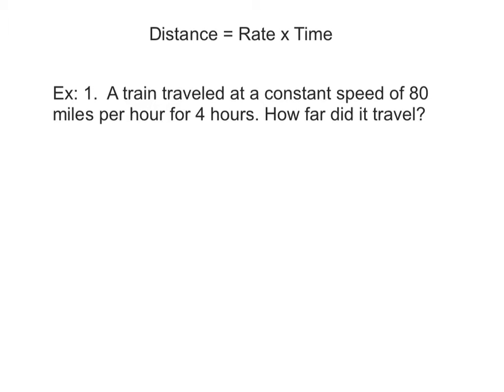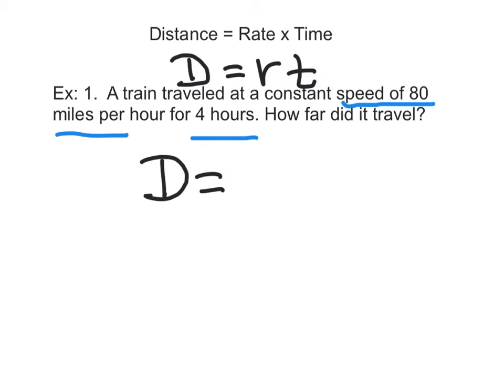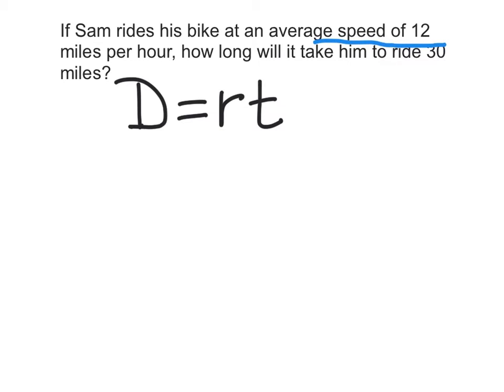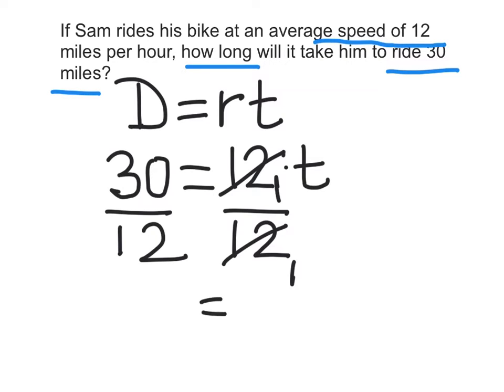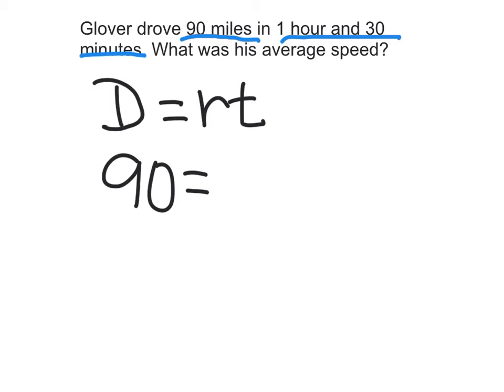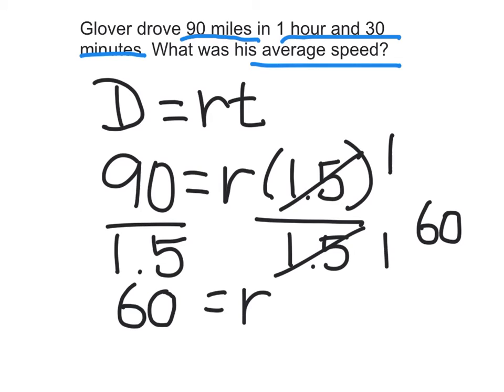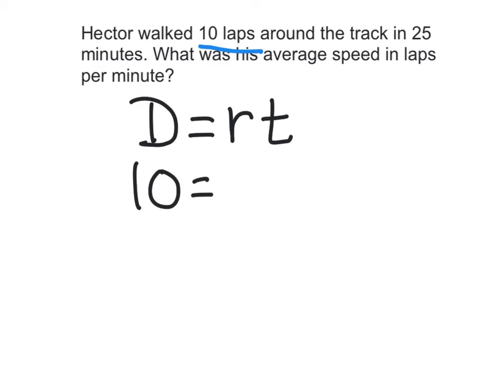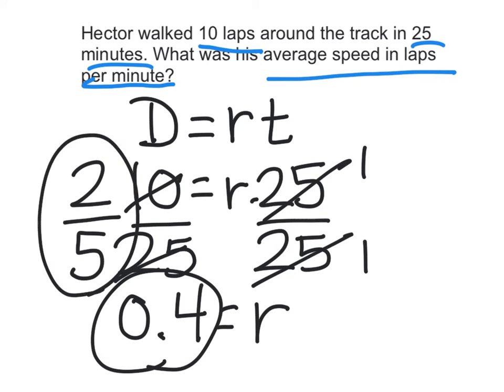distance = rate x time